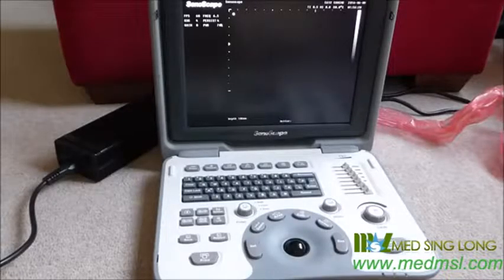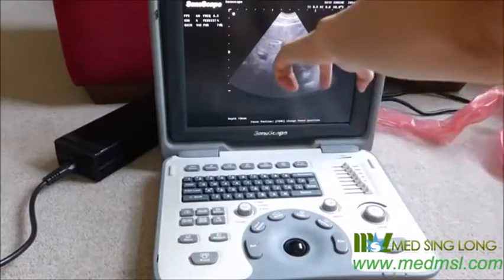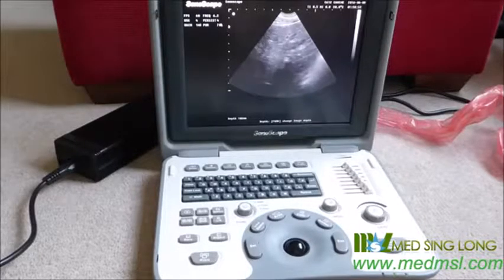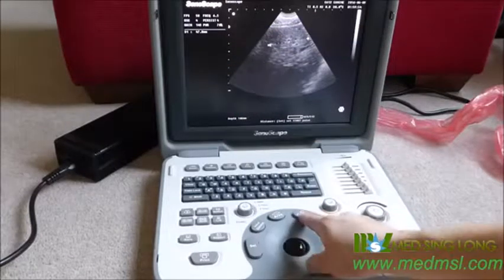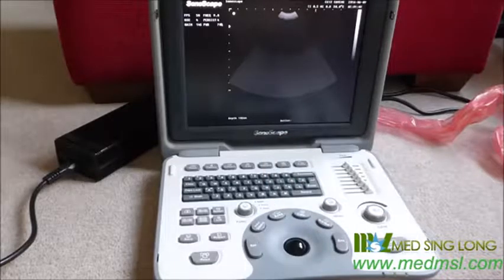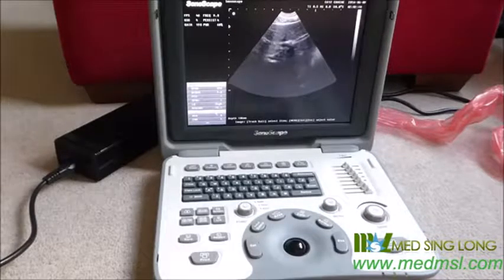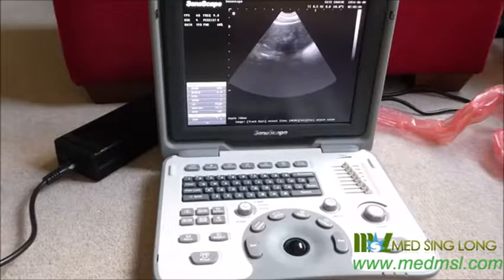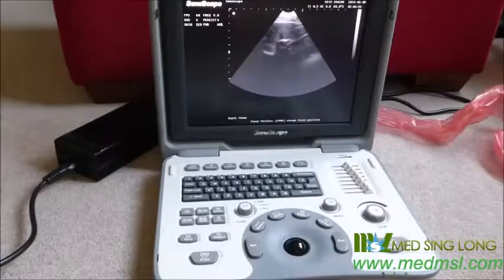ultrasonido portatil sonoscape a5 price list : ultrasonido abdominal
ultrasonido portatil sonoscape a5 price list, musculoskeletal ultrasound machine images, Sonoscape A5 is a full digital black & white real time ultrasound system with a position adjustable 12" LCD monitor, at home ultrasound machine.